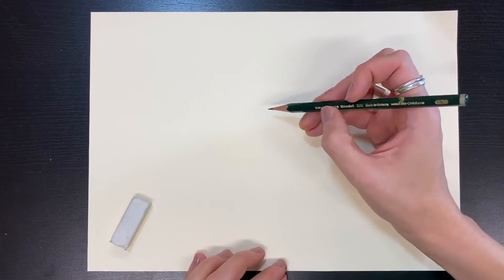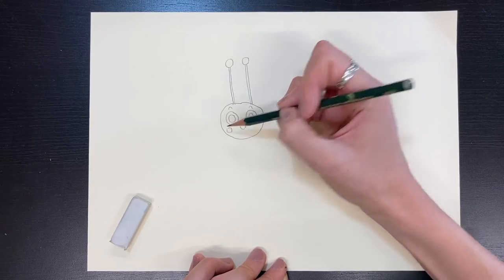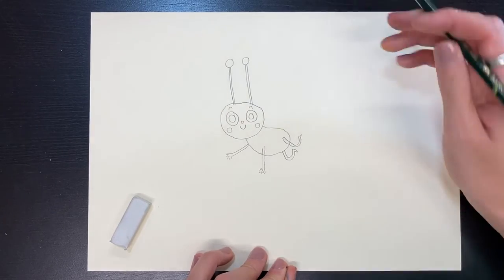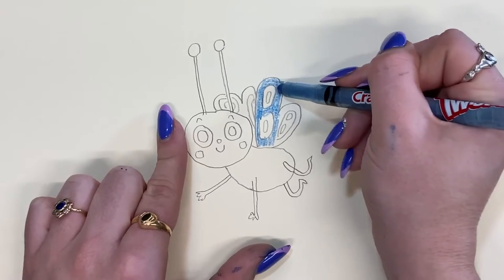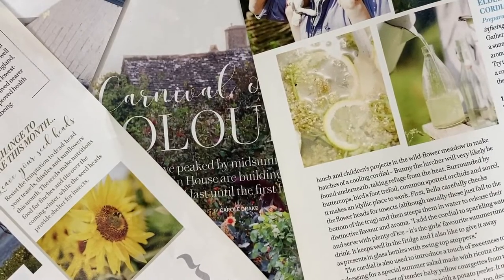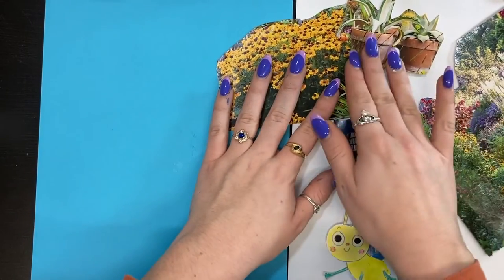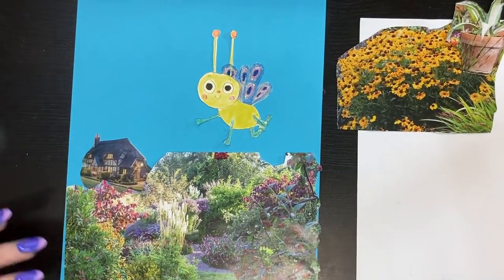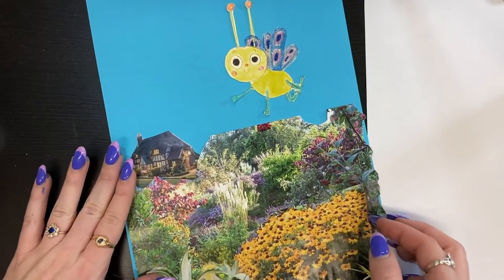Picker Pals Craft Corner: Butterfly Collage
Sophia and Ami show us how to make a cool collage out of old magazines and your own drawing skills. Send us your pictures!